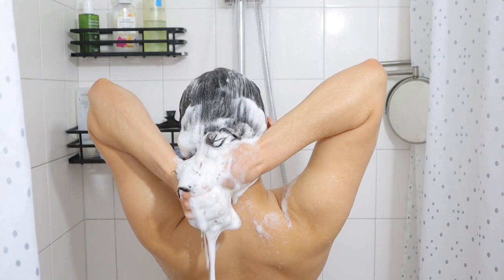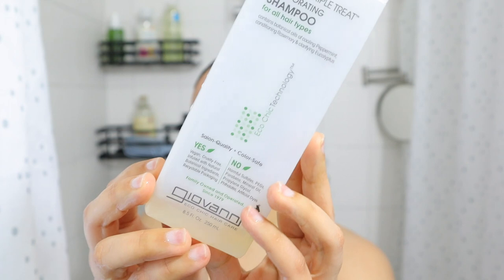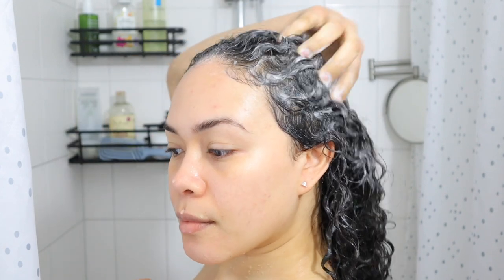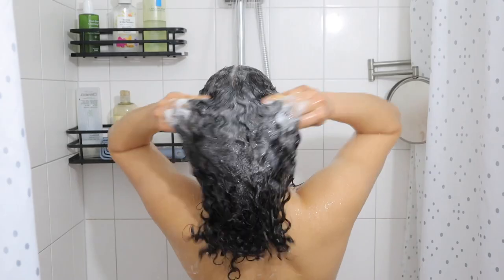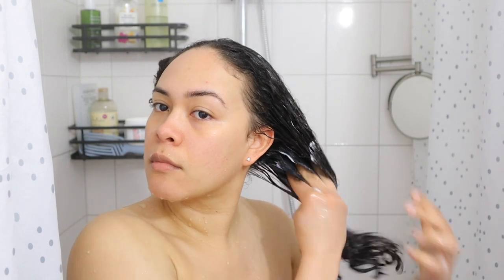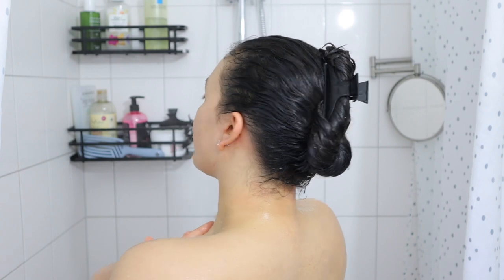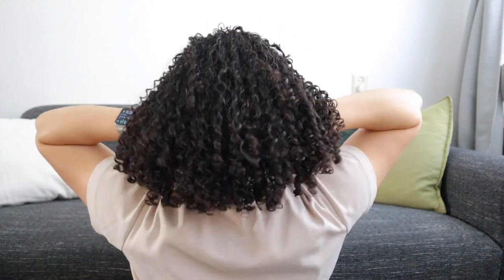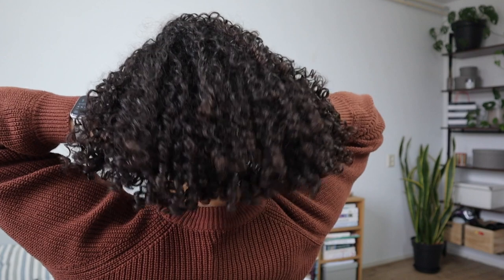TWO products and proper TECHNIQUE is all you need for long-lasting curls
With so many products on the market, I know it can feel overwhelming to decide what to buy. But in today’s video im showing you guys that two types of styling products and proper technique are all you need for long-lasting curls.

I hope you enjoy Xx, Rox

//Timestamps
00:00 intro
00:15 shampoo and hairmask
02:38 styling curls
10:08 day 1 and 2 results

//Products mentioned
TGIN rosewater leave in conditioner
Eden Bodyworks natural curl defining creme

//Milestones
First video uploaded on April 23rd, 2020
Monetization: July 28th, 2021